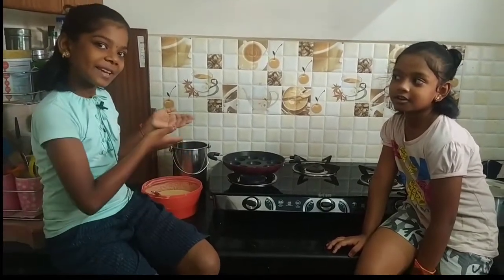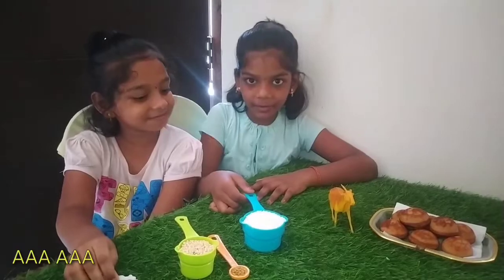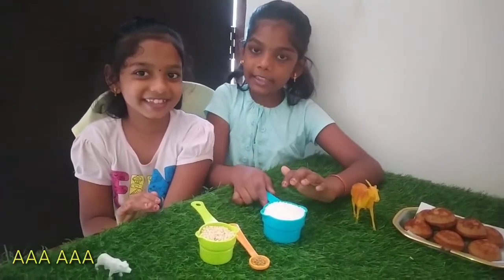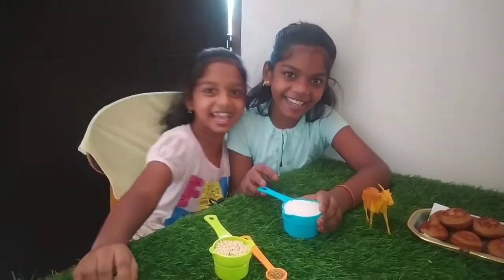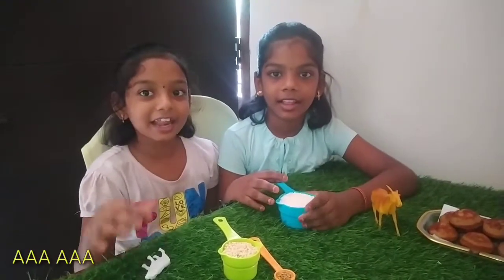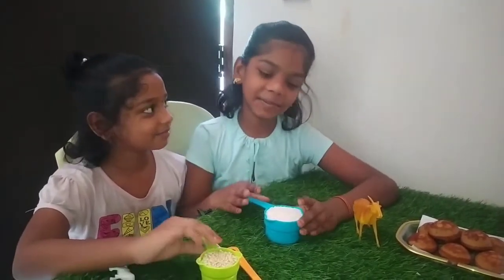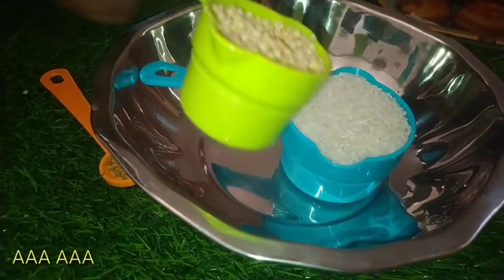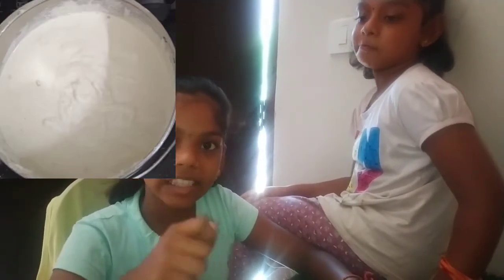sweet kuli paniyaram recipe + measurement in tamil || AAA AAA how to make sweet paniyaram😋😋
sweet kuli paniyaram recipe in tamil || AAA AAA how to make sweet paniyaram😋😋

# குழந்தைகள் மற்றும் சமூகம் தொடர்பான வீடியோக்கள் 😍😍

உலகில் கொடுப்பதற்கு
ஒன்றும் இல்லை என்பதை விட
கொடுத்துப் பாருங்கள்
உங்கள் அன்பை